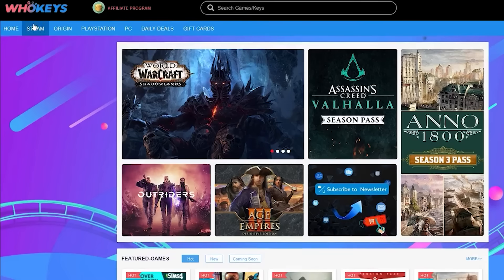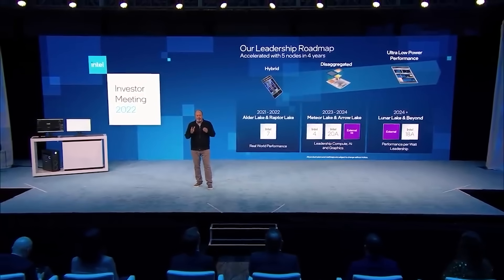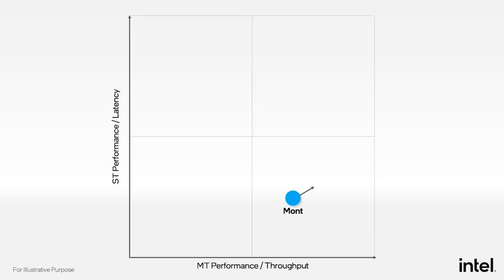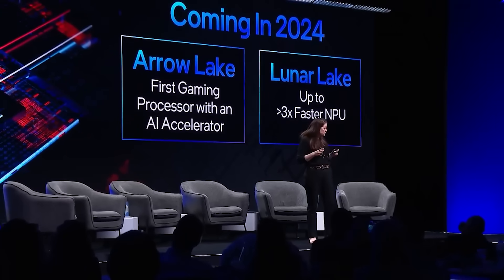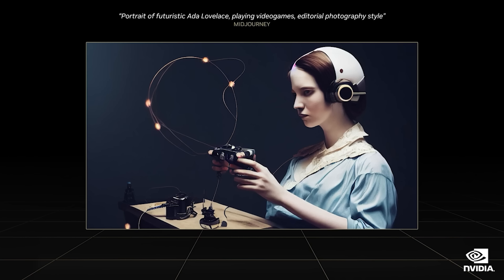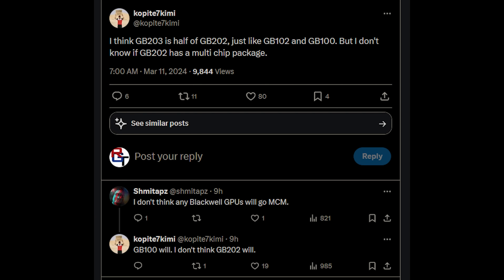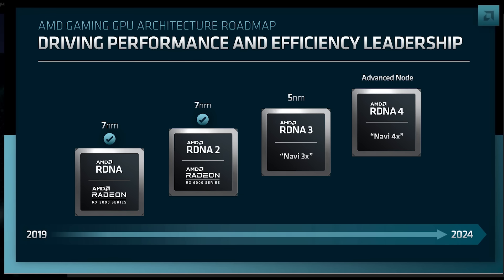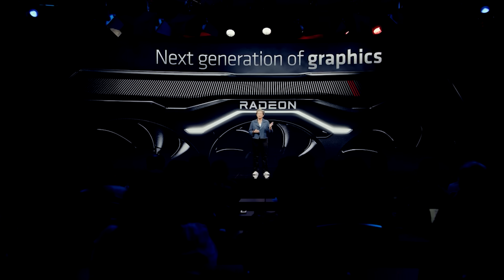NVIDIA LISTENED?! RTX 50 Getting HUGE Memory Upgrade?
Today we have yet more fresh leaks on Nvidia's RTX 50, this time we have some fresh leaks on RTX 50's memory config - and it seems Nvidia have finally listened, and RTX 50 could be seeing a HUGE memory upgrade with the next gen GPUs. Join us as we examine the latest RTX 50 specs leaks and updates, including briefly touching on the hardware specs we discussed in our previous video, but focusing on the leaked RTX 50 memory specs / memory config, how it lines up with previous rumours and what it could mean for RTX 50 Blackwell graphics cards if this leak is accurate. And just what could this mean for RDNA 5, and AMD's plan to COMPETE?

We also have an update on Intel's Lunar Lake CPUs, with rumours that we could be seeing a HUGE performance increase on multi threading for the upcoming Intel processor. This is despite the fact that Lunar Lake won't have hyperthreading. Just what does this mean for Intel's battle against AMD Zen based processors?

0:00 Start
0:02 Intro
0:34 WhoKeys
1:25 Lunar Lake update
4:39 RTX 50 specs update